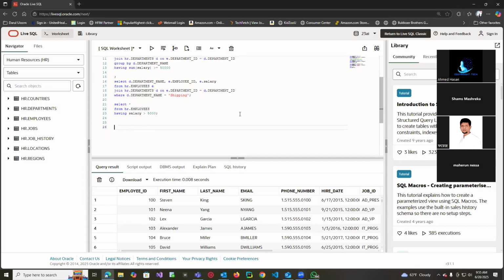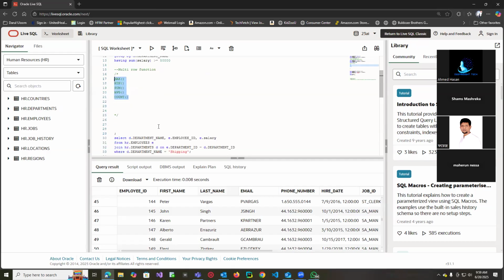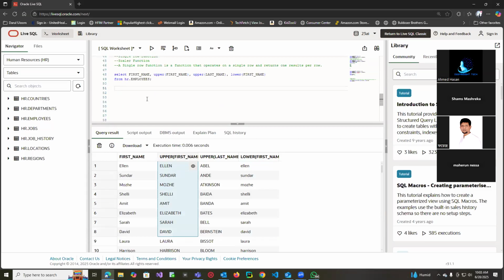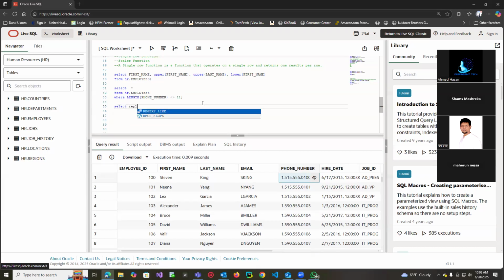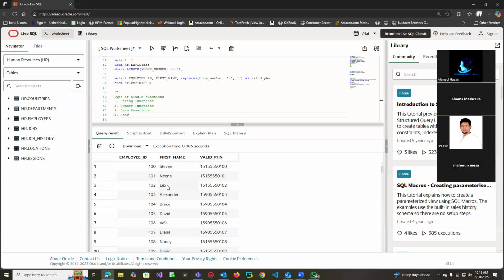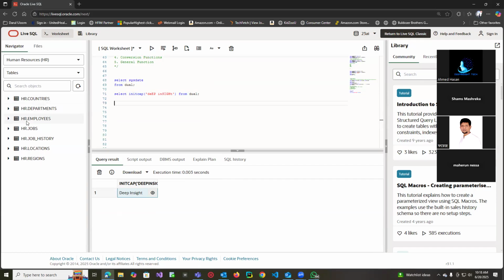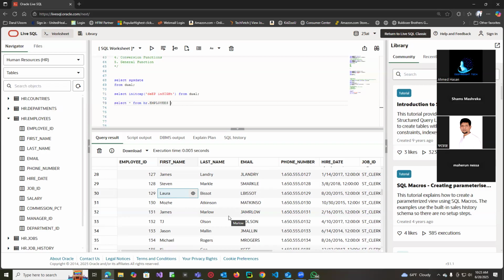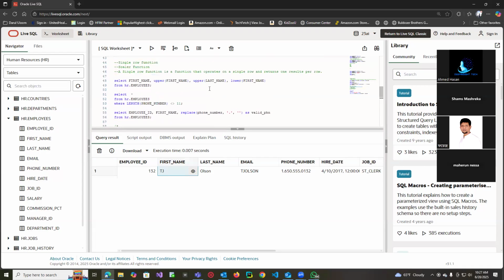Database Testing Tutorial Day09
This course is designed to learn basic to advance SQL queries. After completing the course, one should be able to perform database testing and ETL Testing.